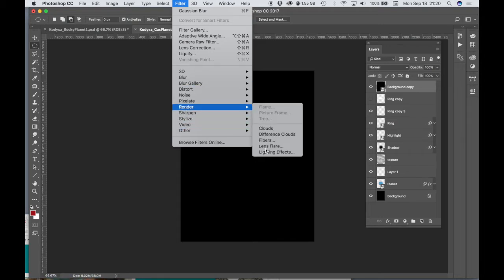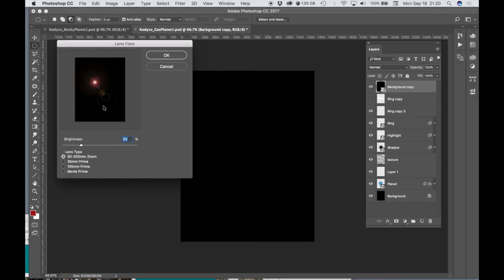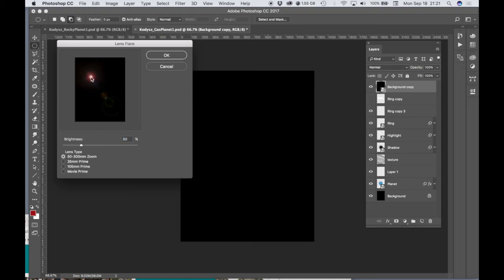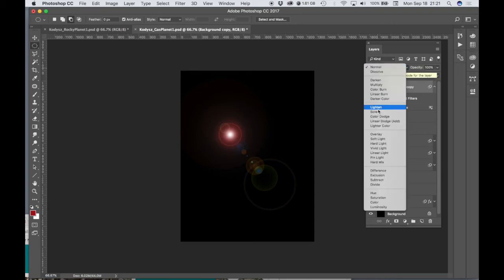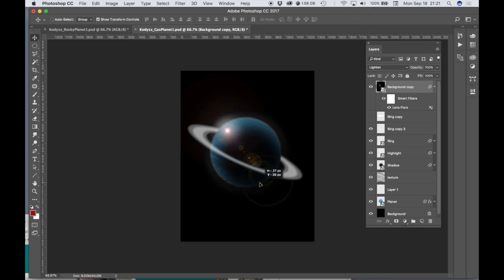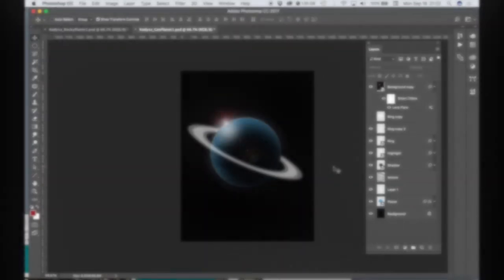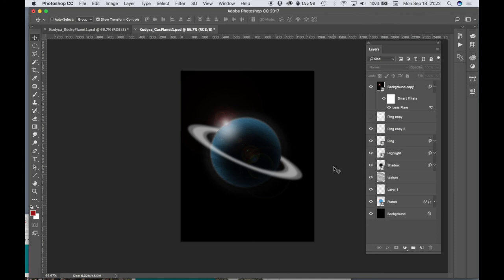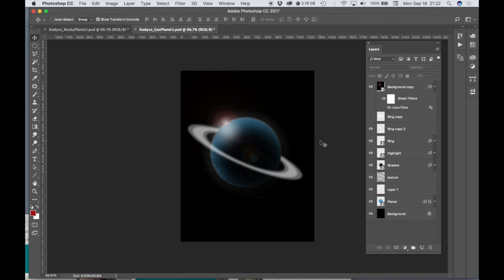Adding a Lens Flare to a Planet using Photoshop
Add a lens flare filter to your planet image to give it a more realistic photographic look.